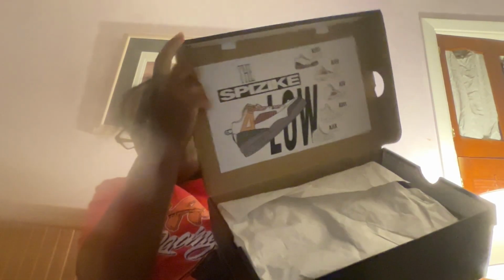My First Pair Of Jordan Spizikes !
This video is about My First Pair Of Jordan Spizikes Unboxing!

BackUp Instagram-katina.liburd